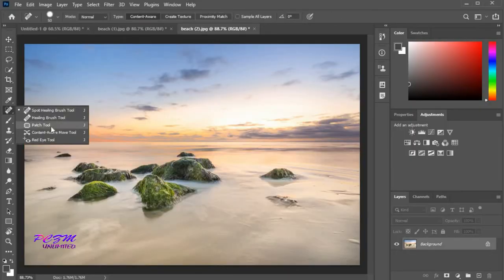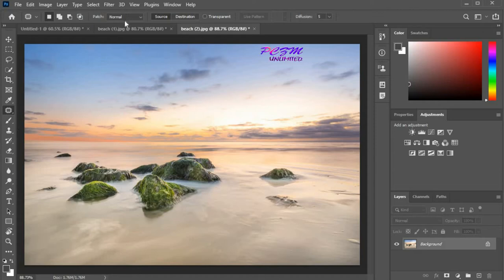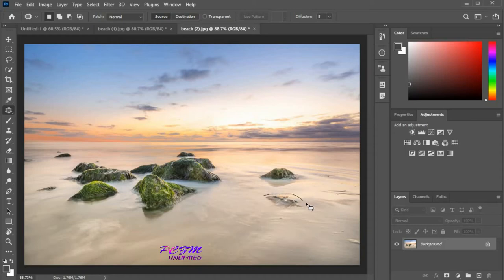Patch Tool in Adobe Photoshop | Adobe Photoshop Tutorials Basic Part 10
Patch Tool in Adobe Photoshop
How to use Patch Tool in Adobe Photoshop CC